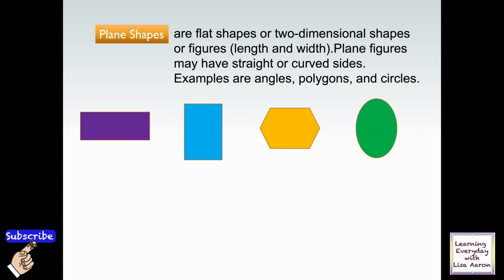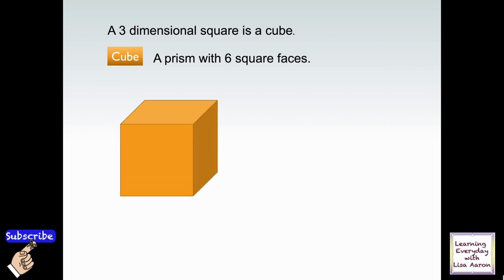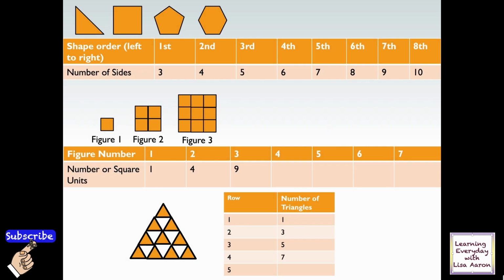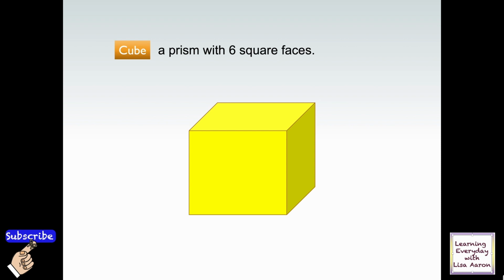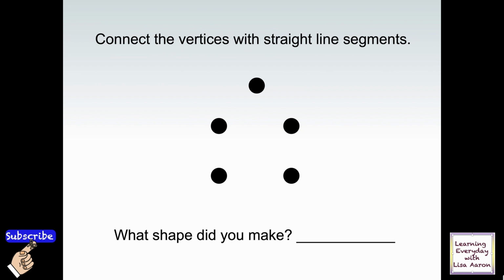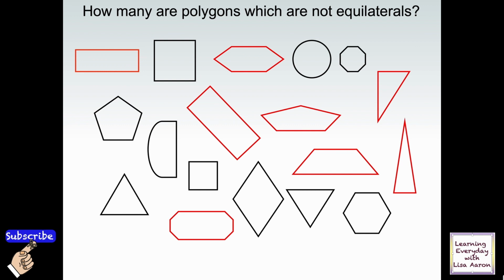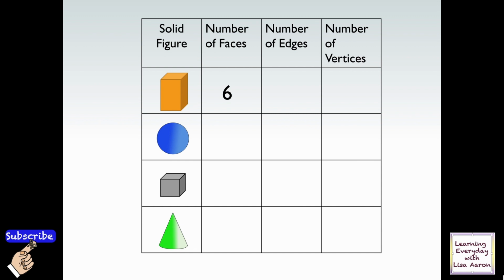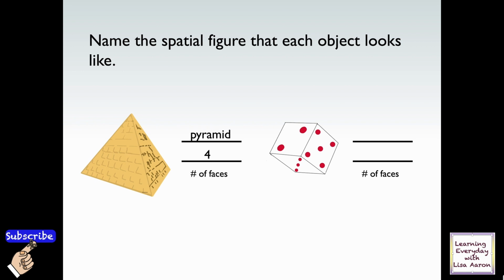Teaching About Shapes and Mathematic Definitions | Learning Everyday with Lisa Aaron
This lesson is on shapes. This lesson is more suited for 2nd.-3rd grade, however some of the concepts a young learner can master the fundamental simple shapes. The clear pictures enhance the understanding of this lesson. Together in this lesson we will take a close look at circles, ovals, cylinders, cones, triangles, rhombus’s squares, cubes, rectangles, trapezoids, pentagon, hexagons, octagons and more. We will learn the classification of shapes by their structure being open, closed, two-dimensional, and three-dimensional. We will discovered many useful math terms. At the end of this lesson, we will completed math problems together.This is a perfect resource for teachers, homeschoolers, and learners.

Timeline
00:00 Introduction
00:43 Definitions Plane Shapes and Polygons
02:03 Counting to Ten with Poems and More Definitions
11:35 Quiz
28:43 Irregular Shapes
29:16 Educational Books by Lisa Aaron

📚Vitamin ABC’s

📚Watching You Grow for a Boy

📚Watching You Grow for a Girl

📚Nicky’s Nickname

📚What Can You See in the Forest?

📚Splish Splash It’s Time to Take a Bath